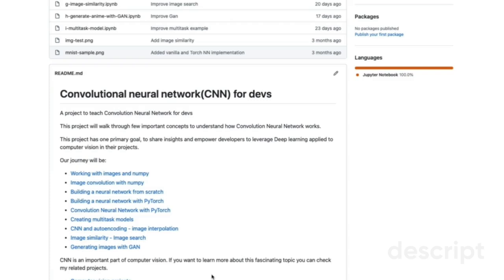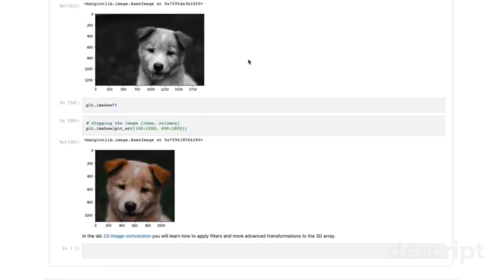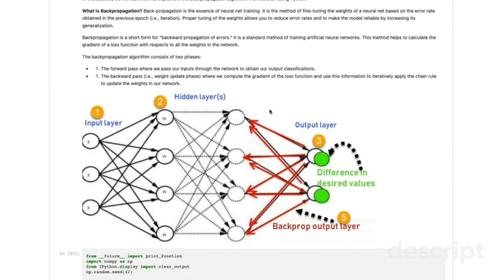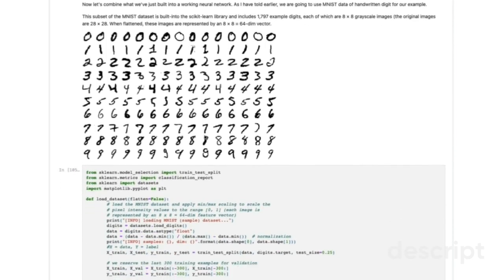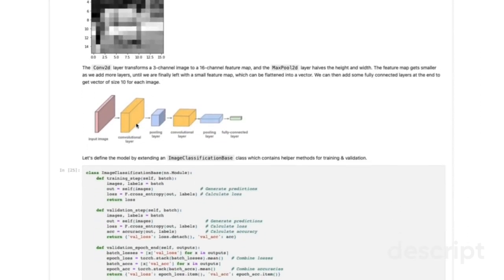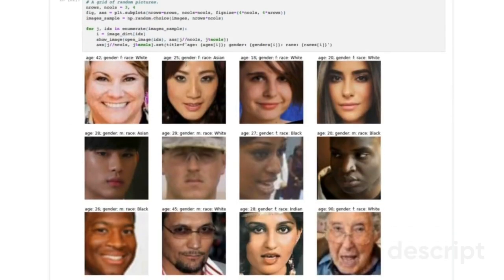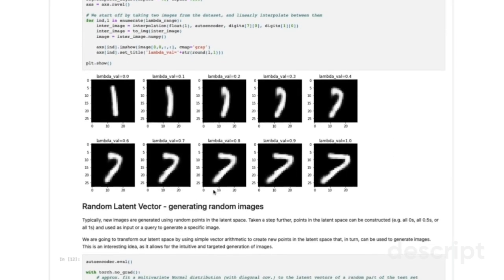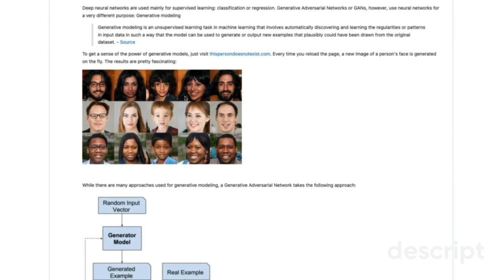Deep Learning: Convolutional Neural Networks for developers - Part 1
Deep Learning: Convolutional Neural Networks for developers
This course will teach you Deep learning focusing on Convolution Neural Networks architectures